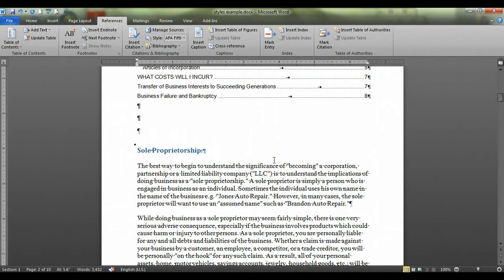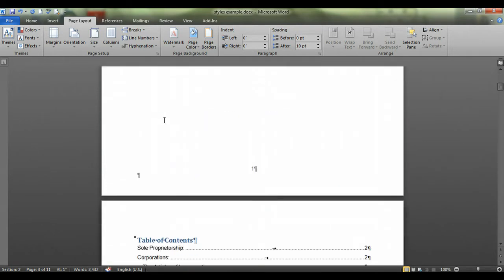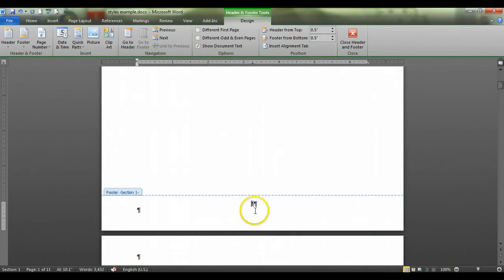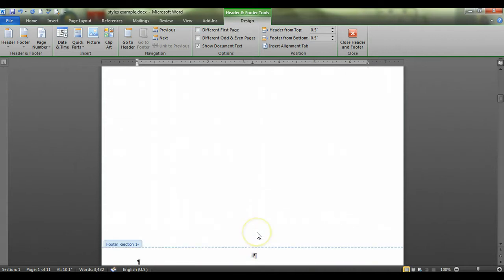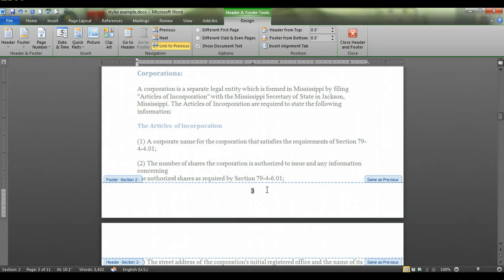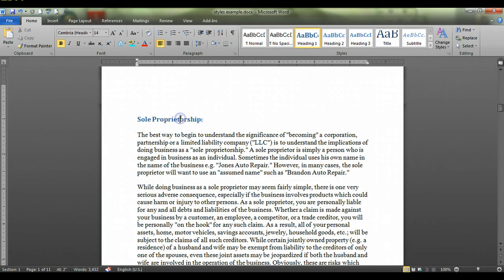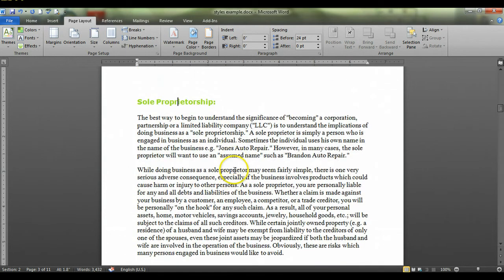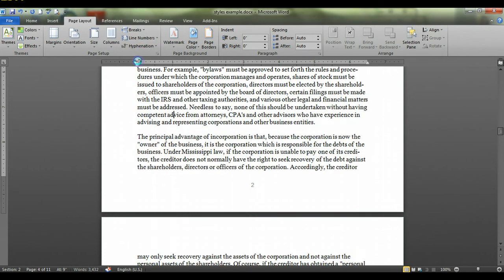Ch4 - Sections, hyphenation, themes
Sections, different page s, hyphenation, themes